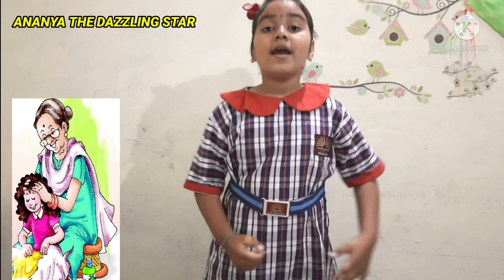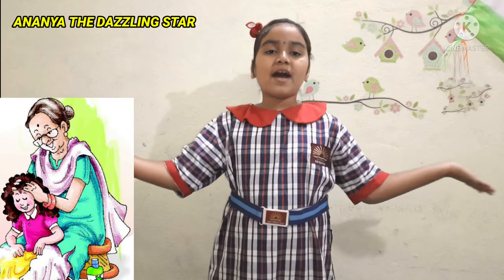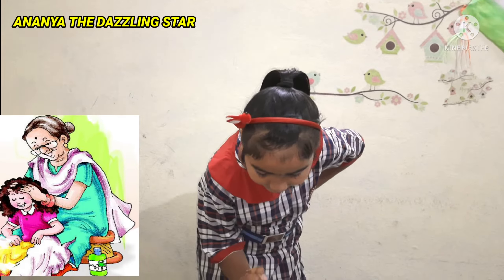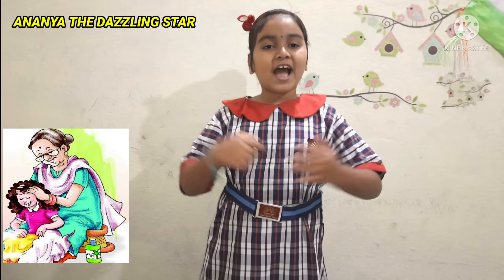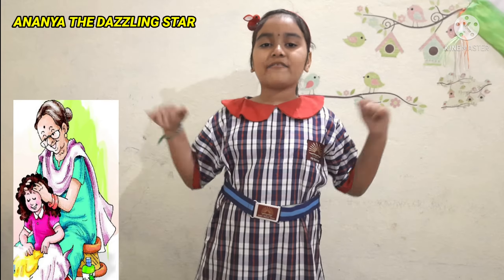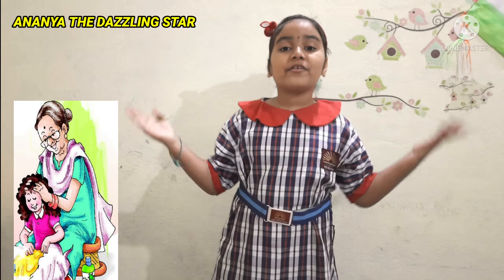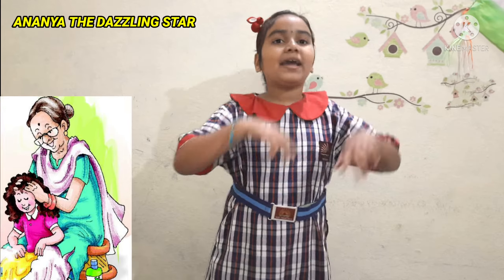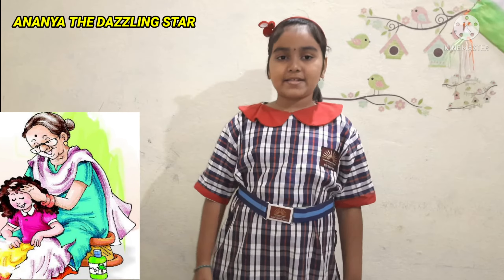Granny granny please comb my hair| granny please comb my hair unit 9| class 2 english unit 9 |ncert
class 2 english unit 9 granny granny please comb my hair, class 2 english unit 9, class 2 english unit 9 question answer, class 2 english unit 9 lesson 4-6, ncert class 2 english unit 9, cbse class 2 english unit 9

granny granny please comb my hair song

granny granny please comb my hair poem

granny granny please comb my hair class 2 English poem with action

class 2 NCERT poem

granny granny poem

granny granny poem worksheet

granny granny please comb

granny Granny poem class 2

granny granny please comb my hair lyrics

granny granny poem author

granny granny poem PDF

granny granny poem in English

granny granny poem in Hindi

granny granny comb my hair marigold Unit 9 ncert class 2

NCERT solution class 2 chapter 5 granny granny

granny granny please comb my hair explanation

granny granny please comb my hair question answer

granny granny poem question answer

granny granny please comb my hair new words

granny granny please comb my hair worksheet

granny granny please comb my hair by Ananya